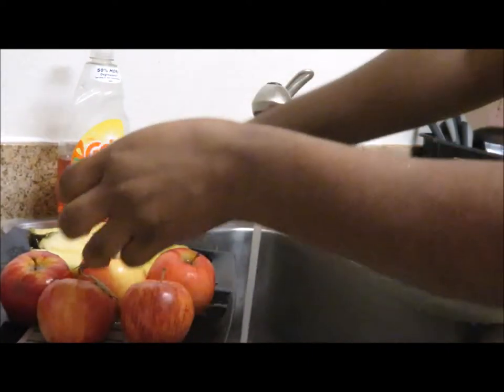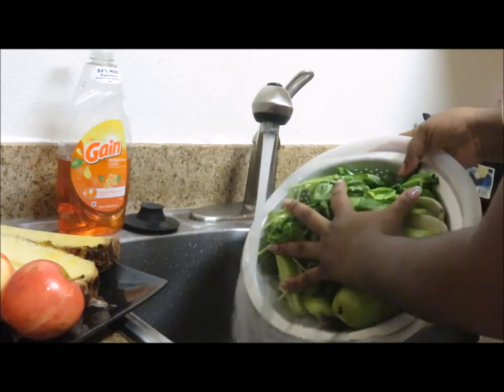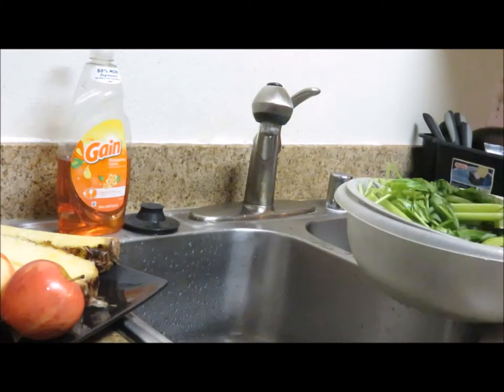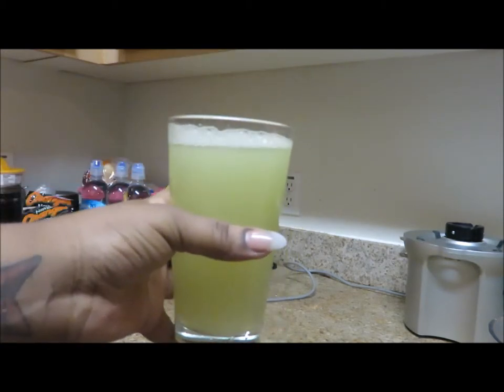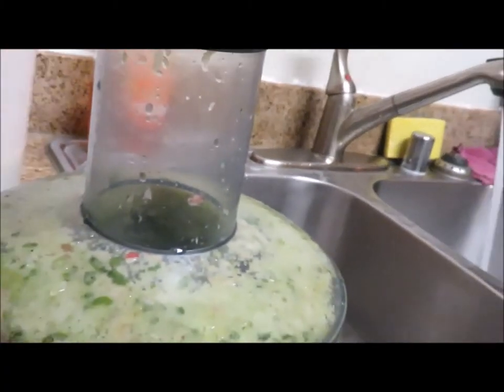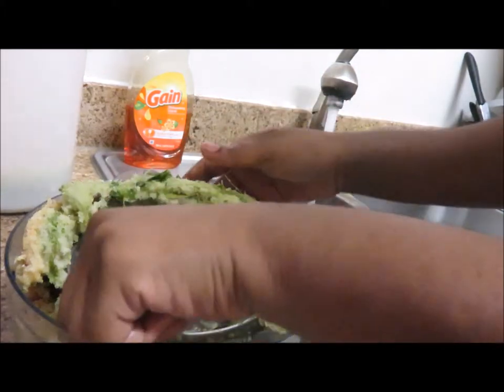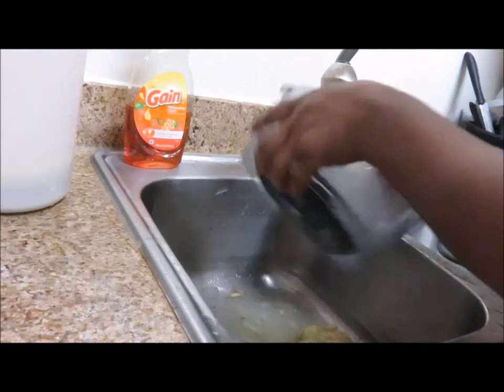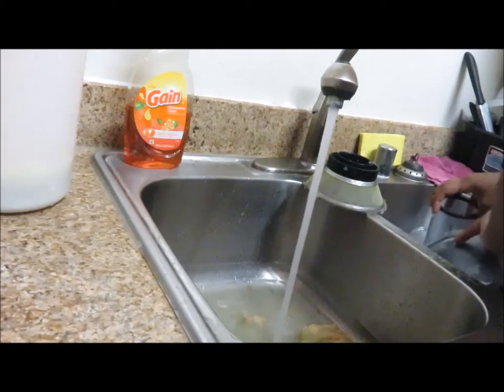Breville Juicer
Fresh fruits and vegetable juice made using a Breville Juice Fountain. Todays recipe contains pineapples, pears, celery, apples and spinach.